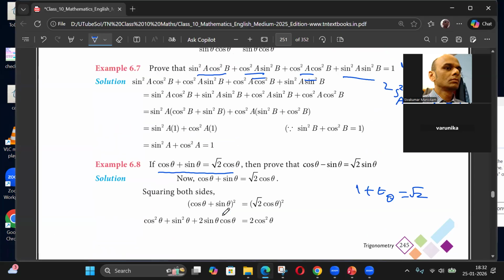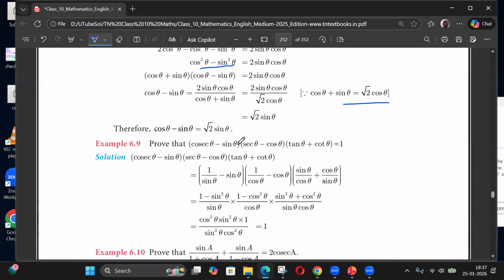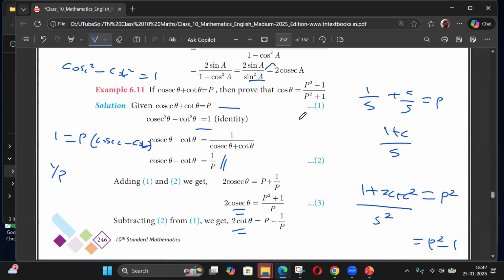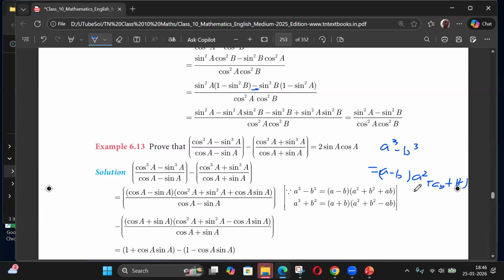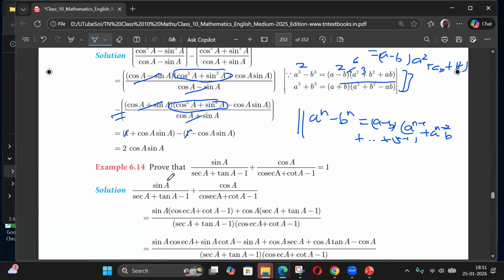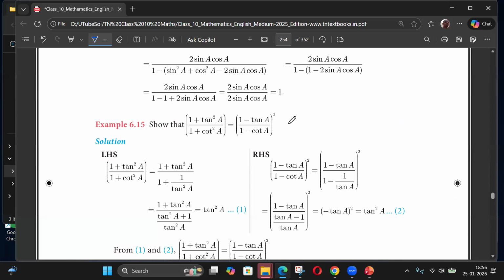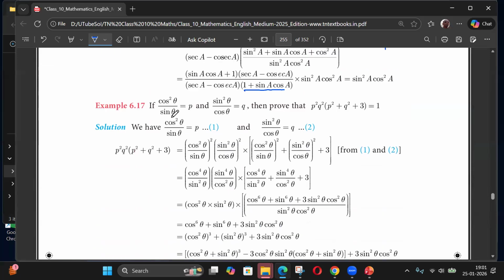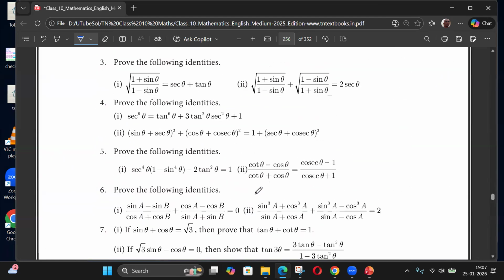TN Class 10 Maths | Trigono 2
Tamilnadu Samacheer Kalvi | Class 10 Maths | Trigonometry 2